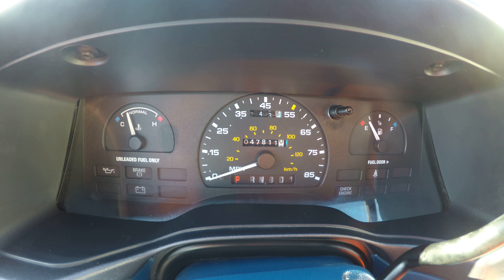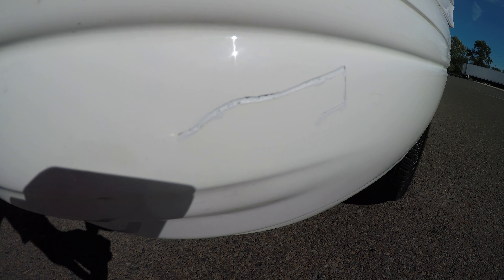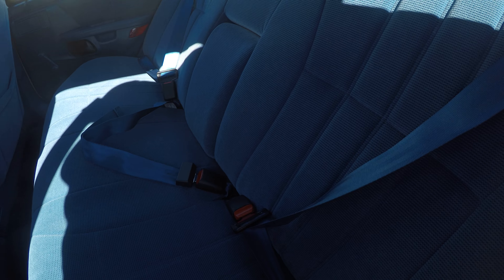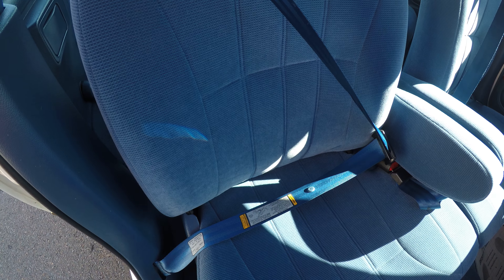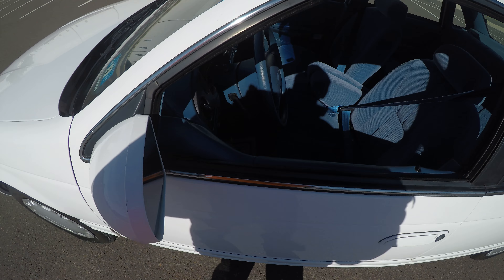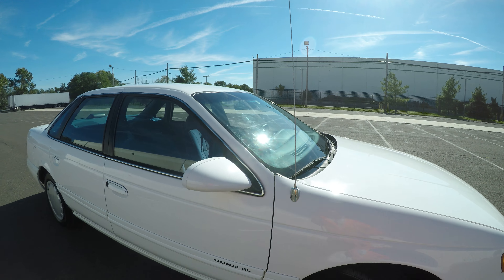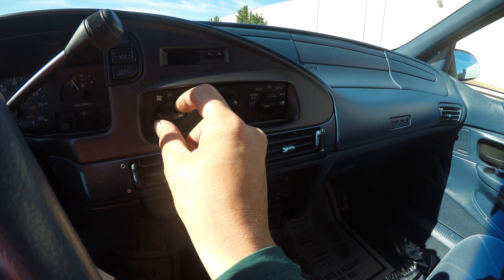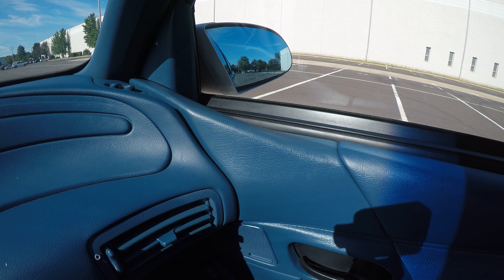4K Review 1995 Ford Taurus Virtual Test-Drive & Walk-around